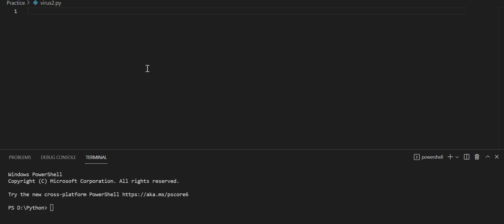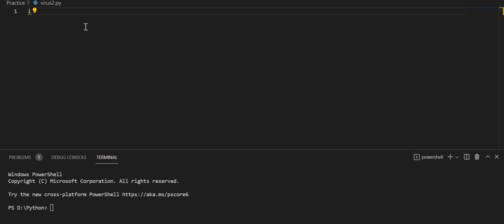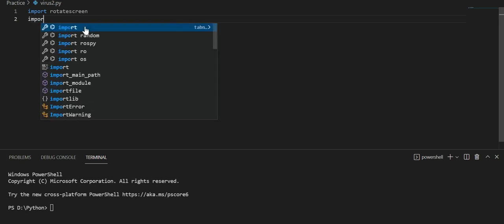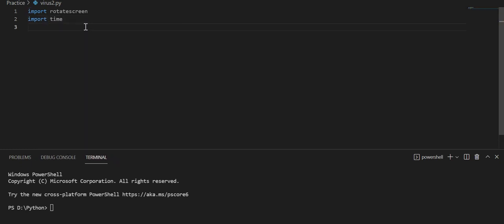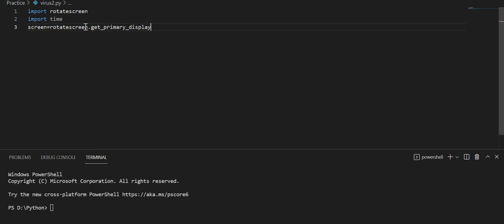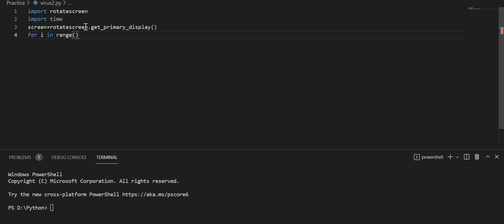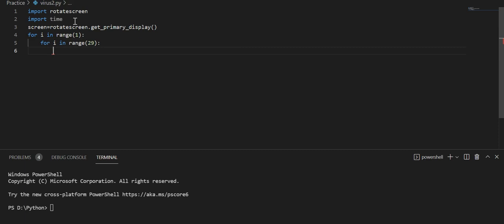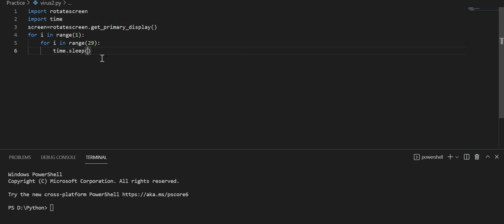How to make a Virus ?? || Make a virus With Just 7 lines of code in python || Code Lessons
How to make a virus in python??
How to make a computer virus?

Hello,
        In this Video We will learn to Make a Screen Rotating Virus in Python with just 7 lines of code.